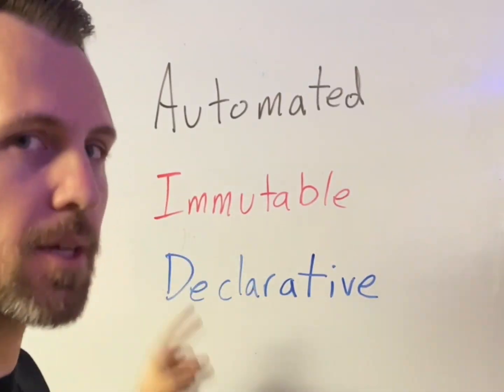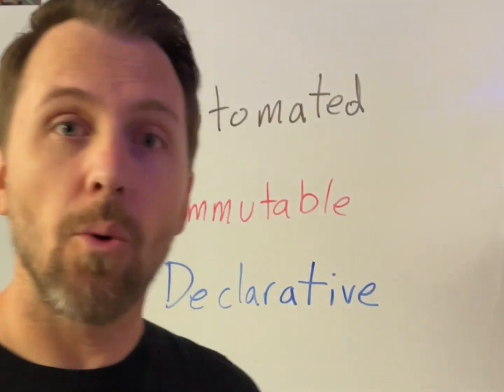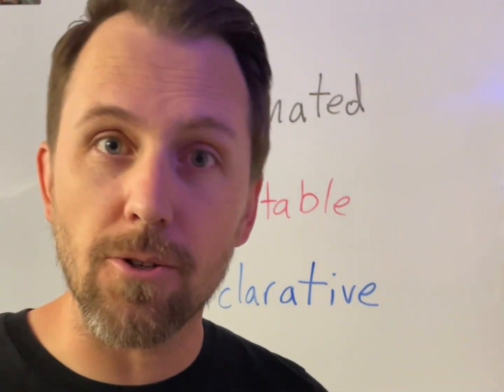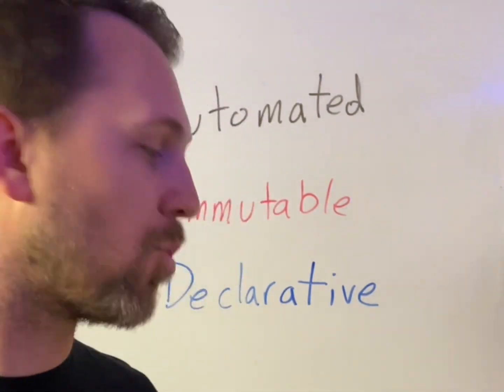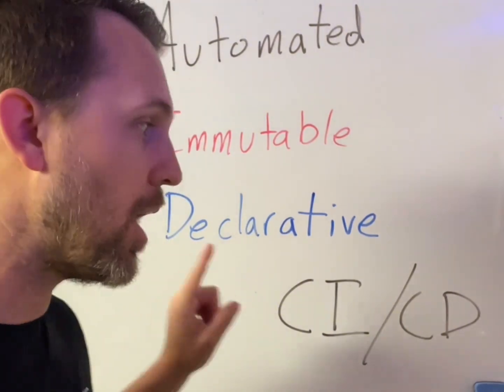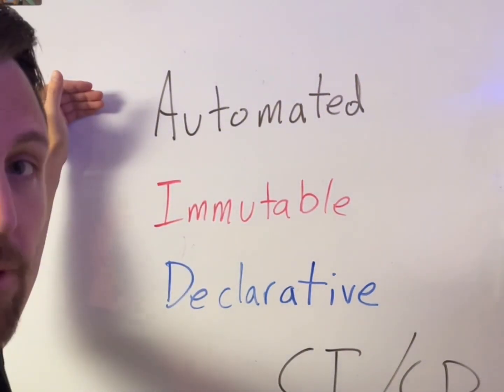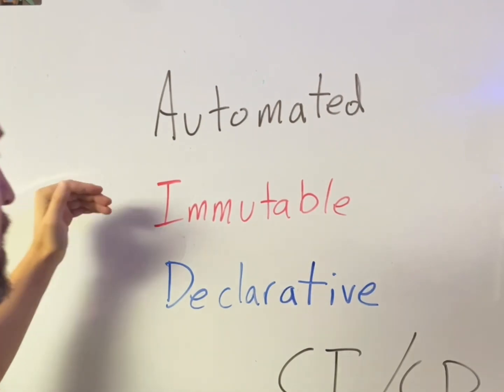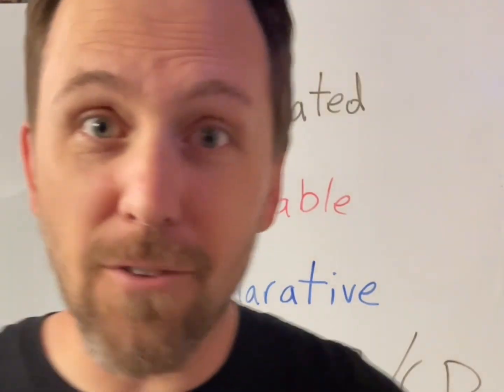Automation vs declarative vs immutable infrastructure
DevOps cares about automation, SRE care about immutability, Platform engineering cares about declarativeness

Old solutions create new problems.

0:00 - How automation started
0:50 - How immutability started
1:51 - How declarative started